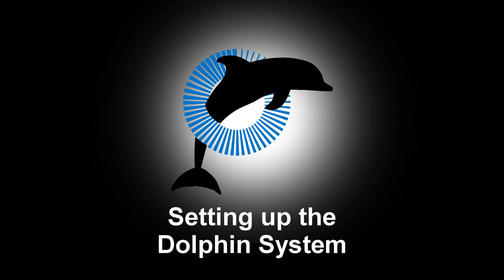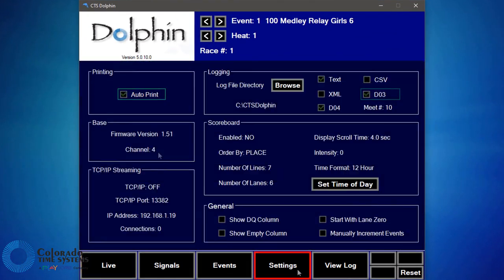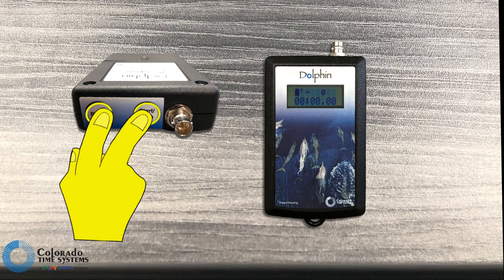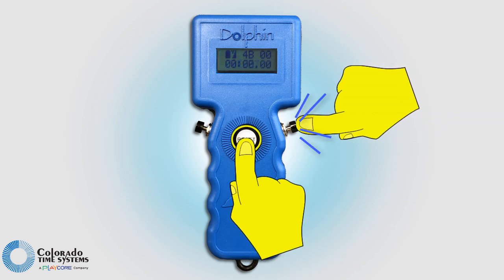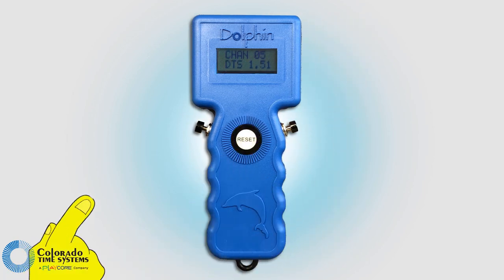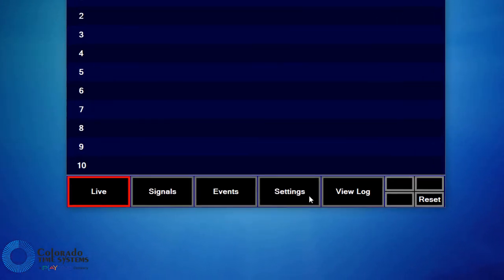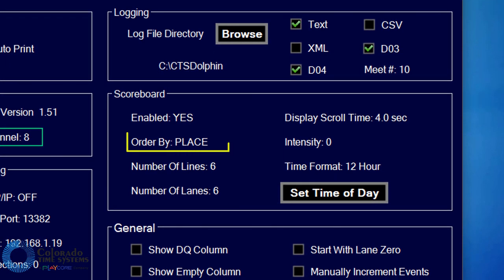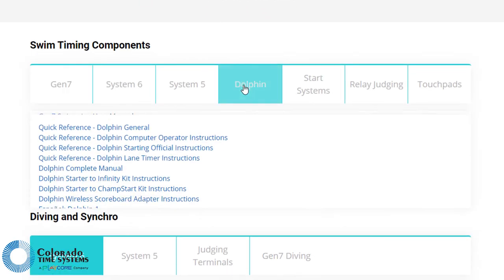Setting up the Dolphin Wireless Stopwatch Timing System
This video details the set up of the Dolphin Wireless Stopwatch Timing System for your swim meets.